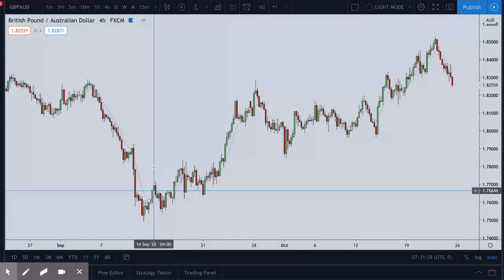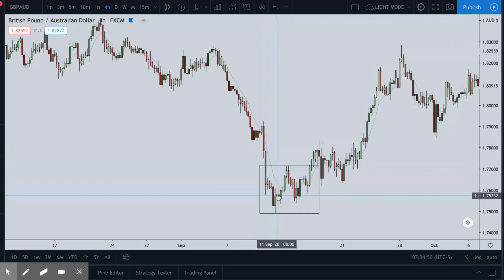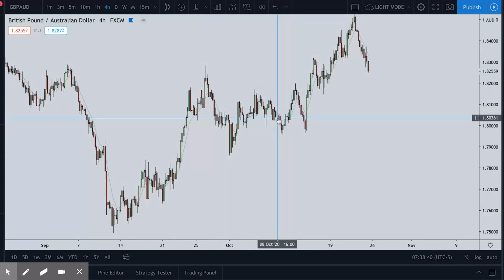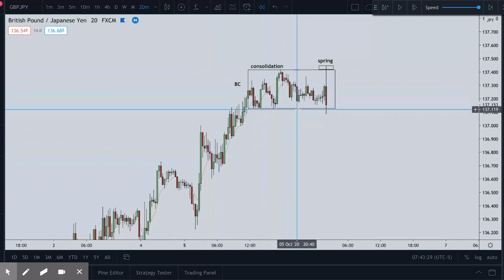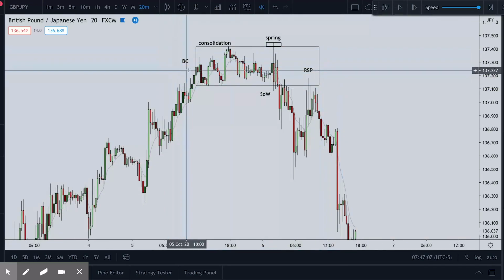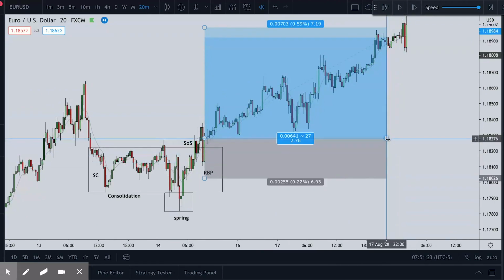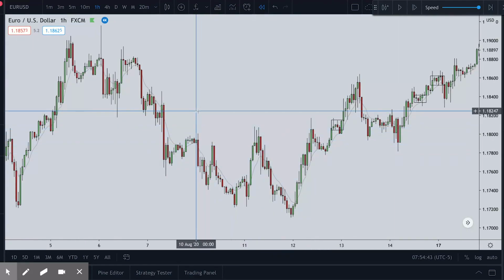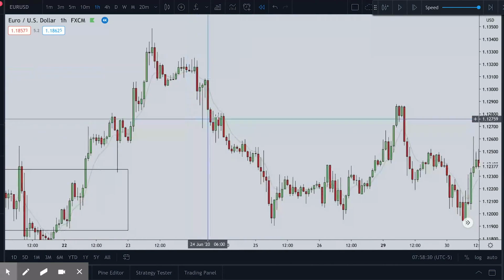9 Accumulation Distribution - Chương 6 Phần 1 Market Flow